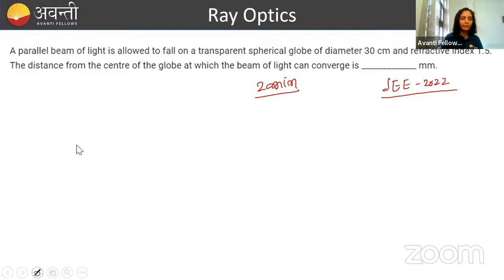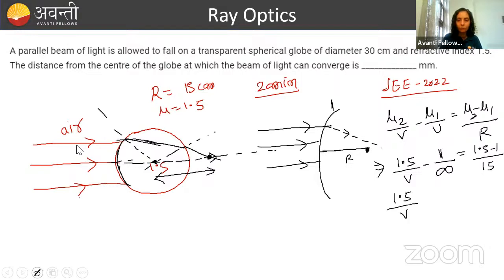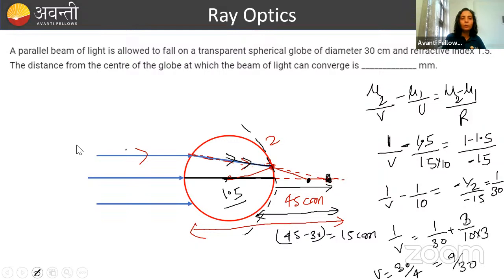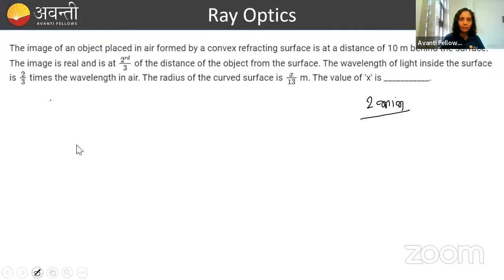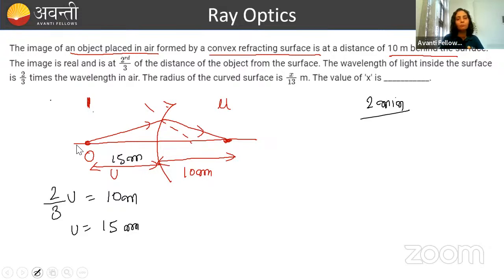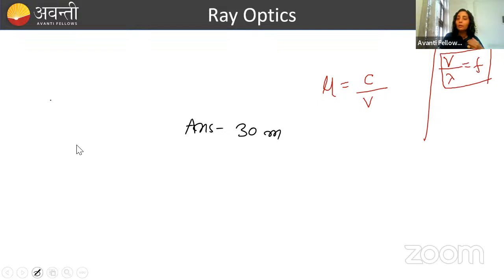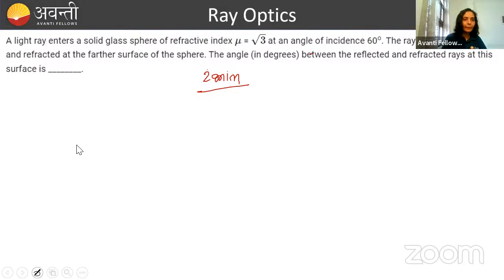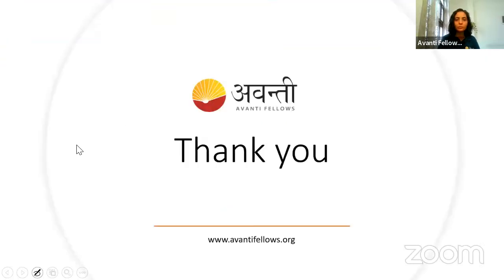Ray Optics | Refraction at Curved Surface